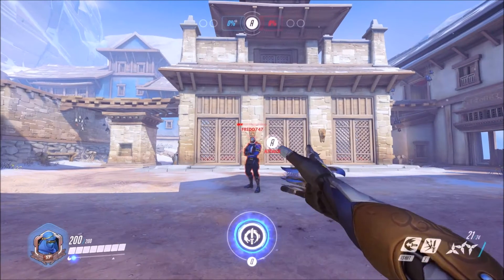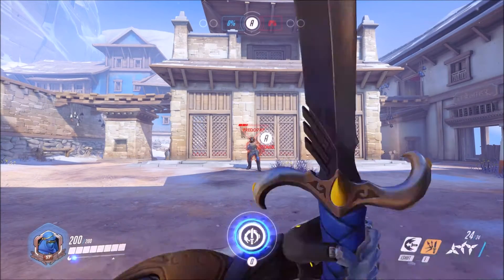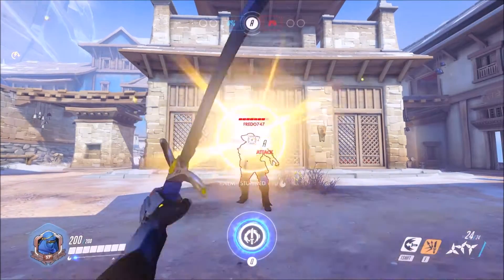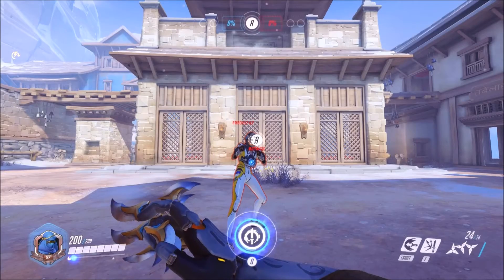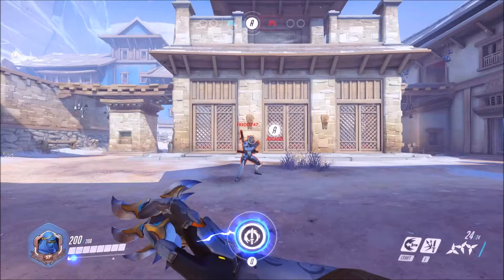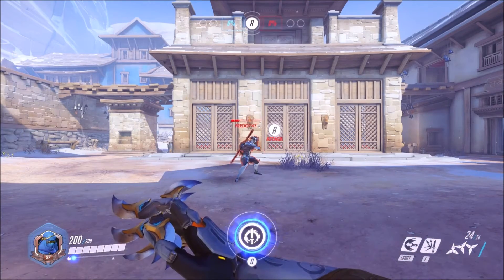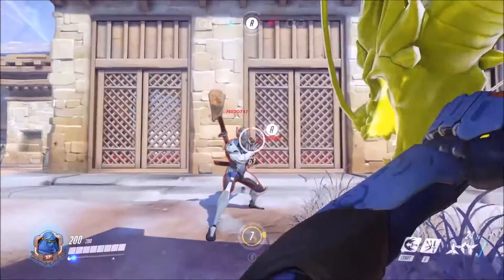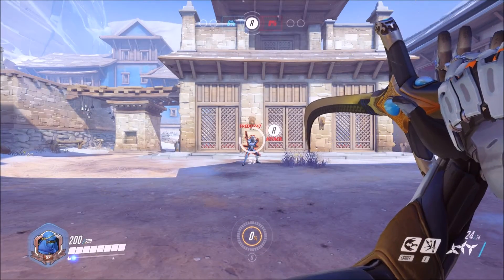60 second complete genji guide for beginners! all abilities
battle tag: PinkSheep#21695